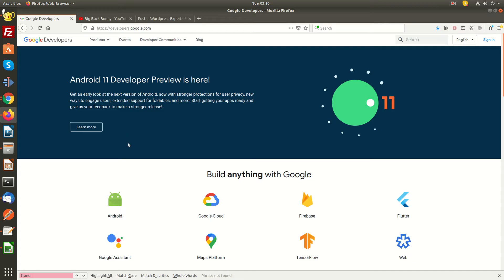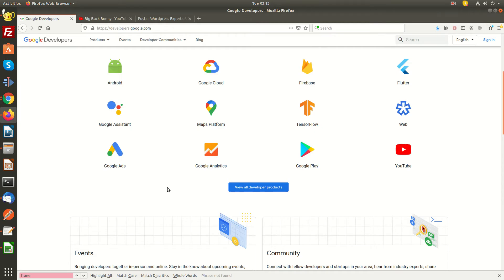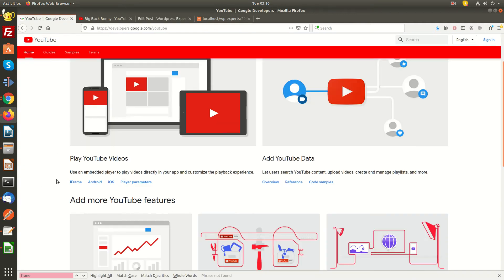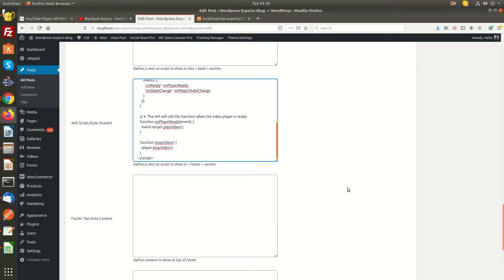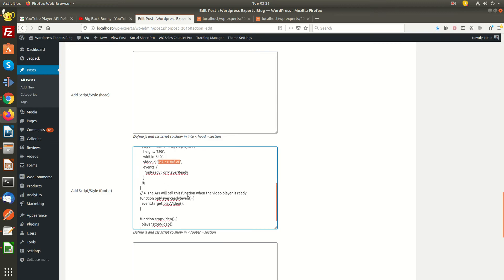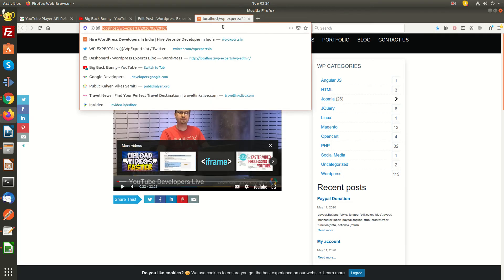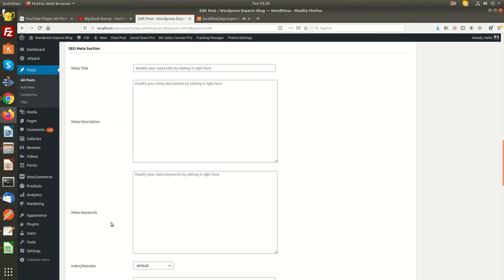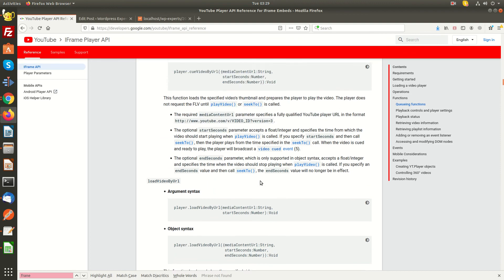How to play YouTube video at different speeds using iframe Embed code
Play a YouTube  embed video at different speeds on your website

to get the demo code